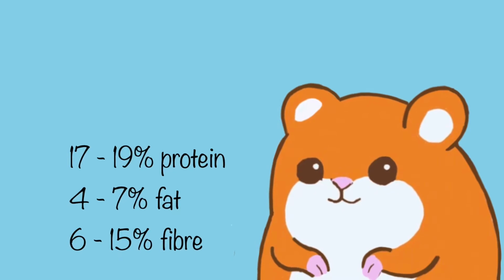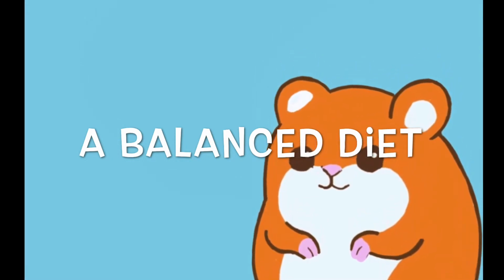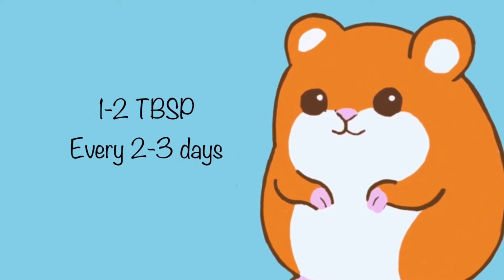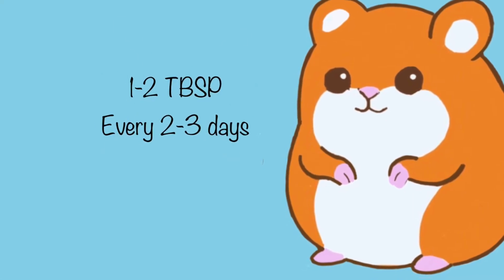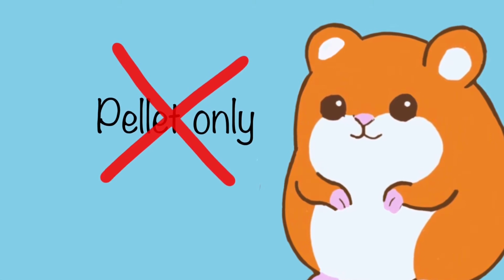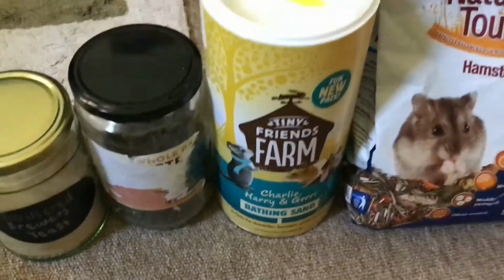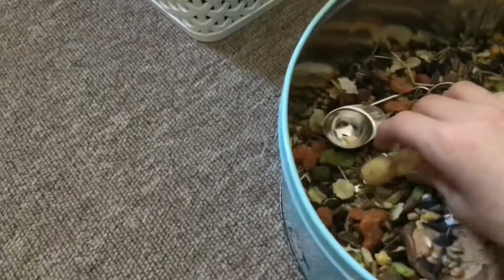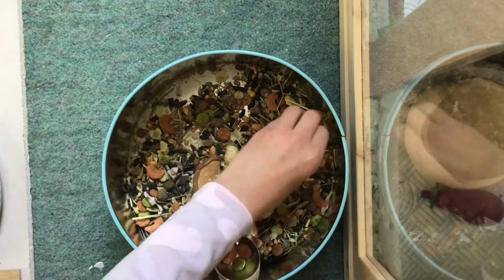Hamster diets | what I feed my hamster | what to feed your hamster 🐹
In this video, I show a healthy diet for your hamster, what I feed my hamsters and safe foods for your hamster.

Higgins Sunburst gourmet blend: